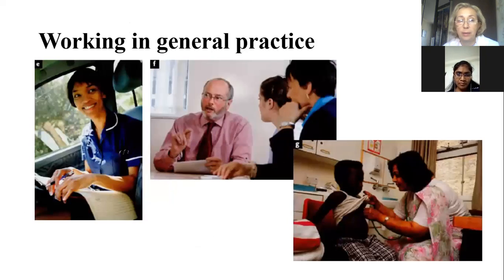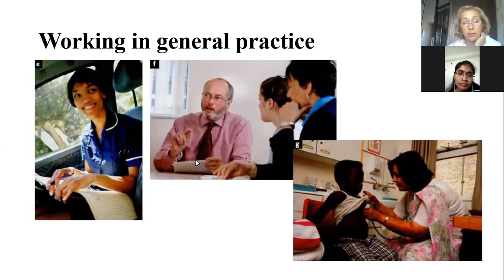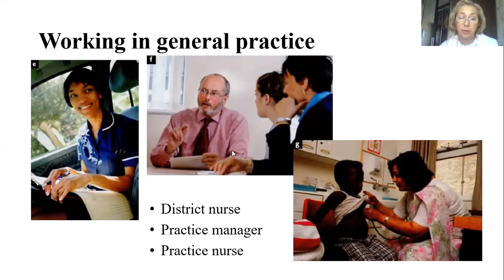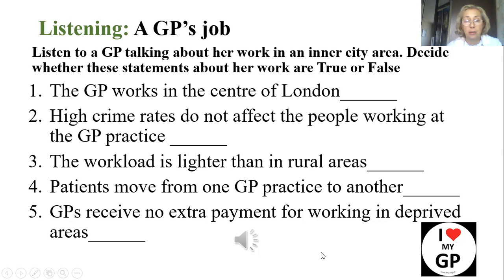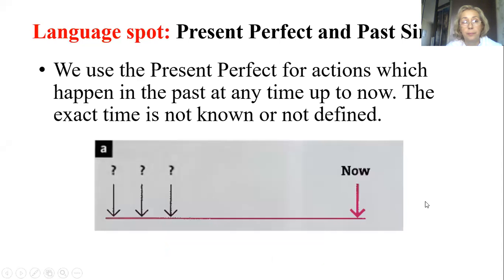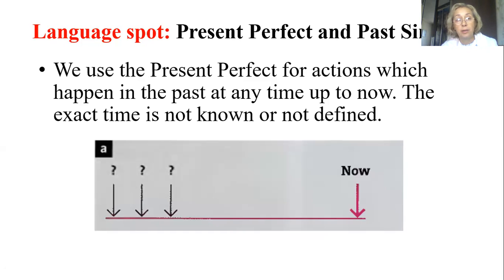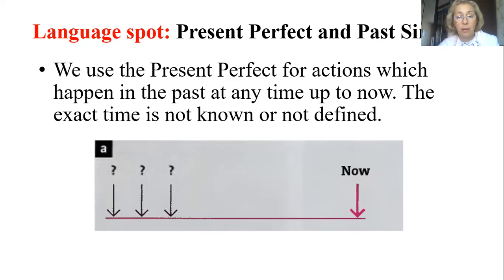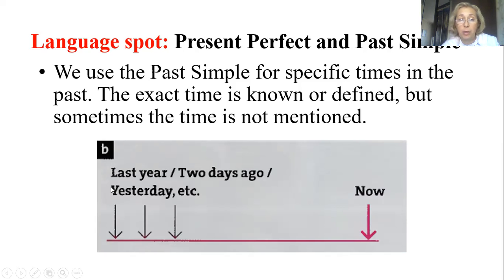General Medicine 21-02 September 28, 2021 Unit 2 Working in general practice 2